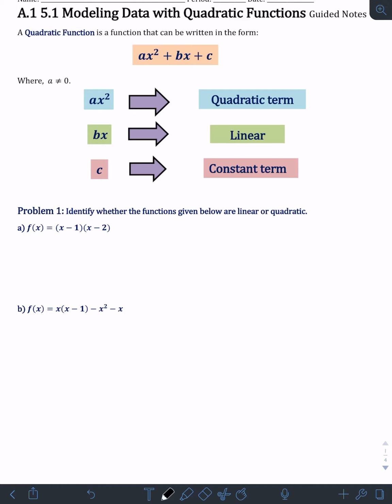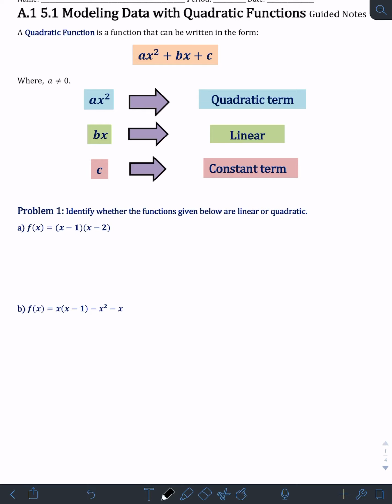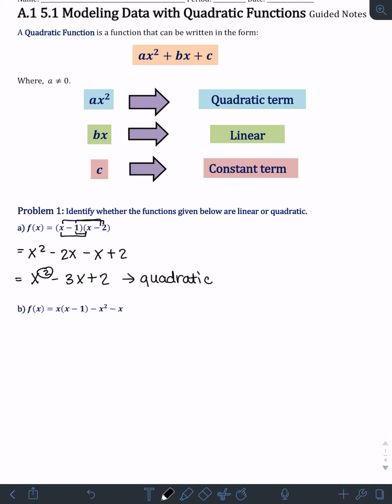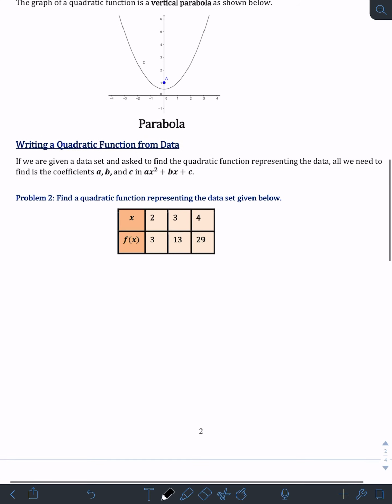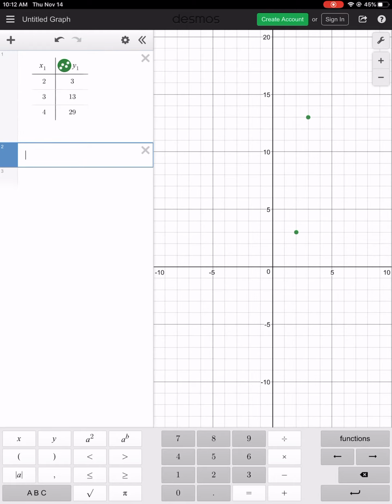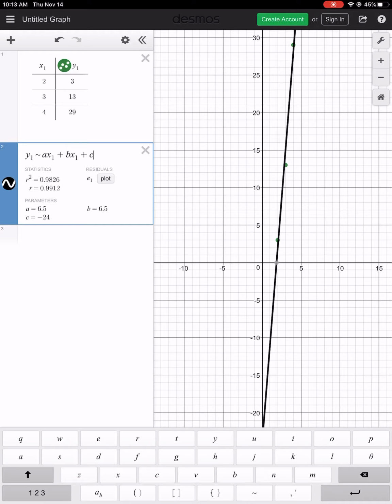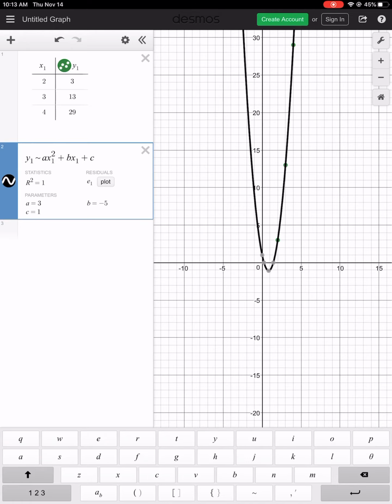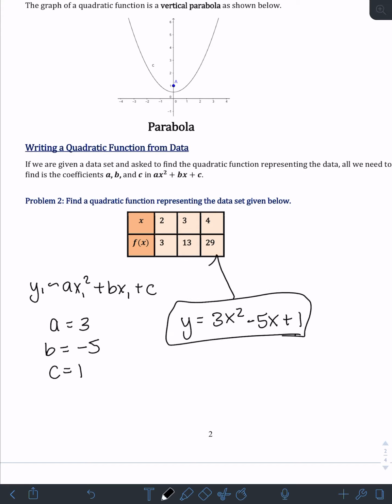A.1 5.1 Modeling Data with Quadratic Functions